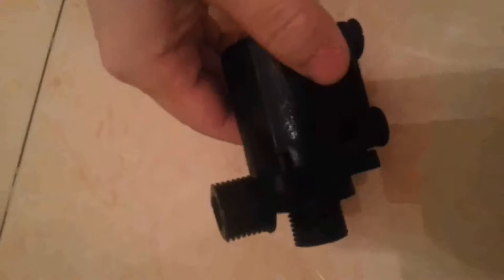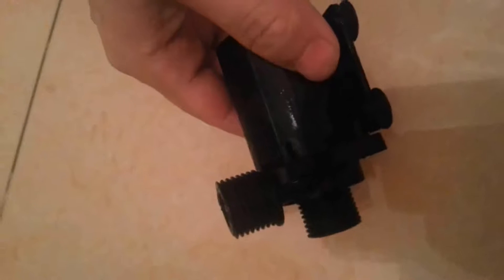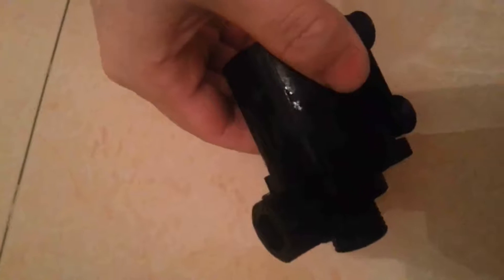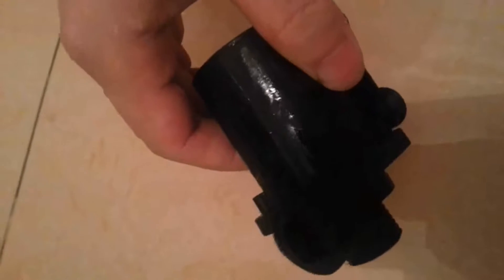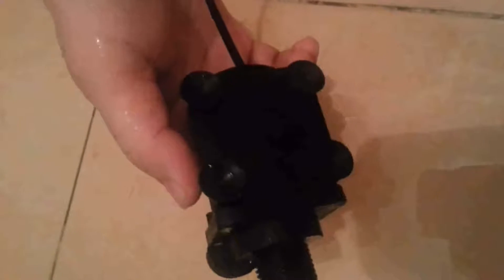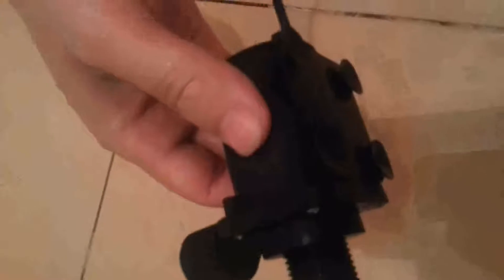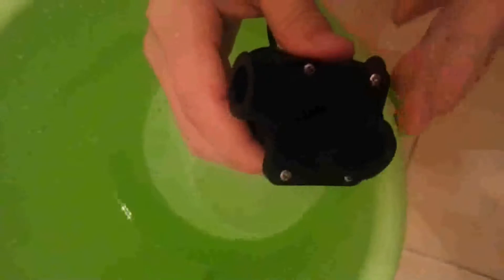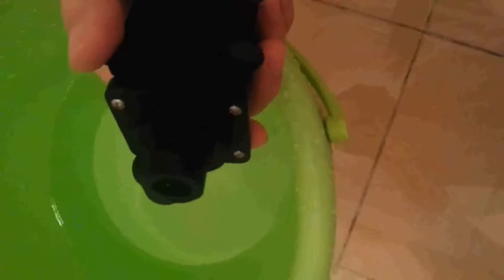24V Powerful Micro DC Brushless Pump 800/800A-A model Small Size Powerful Flow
We are a professional micro dc pump product manufacturer, including brushless dc pump products and brushed dc pump products; so if any related problem or requirement exists, don't hesitate to contact us and we may be helpful within our ability.^_^

800/800A-A model: 24VDC as rated voltage (pump can normally work at 5VDC~24VDC, while lower voltage will result in lower power &flow), Max working current about 1.3A@24VDC.

External diameters of inlet and outlet are both 20mm, 1/2 inch threaded; there are 4 removable suckers on the bottom of product, making it easy to be installed; can be used in micro pressurization, circulation system, medical, aquarium, or cooling applications.

Typical features of pump product:
Brushless design, permanent magnetic rotor, maintenance-free
Micro size, low start-up current, high efficiency, power saving, and work with low noise
Stator and circuit board are sealed by epoxy resin, completely waterproof
Low DC voltage supply, no danger of current leakage, absolute safety
Can flexibly work in a wide dc voltage range
Can continuously work without stop

More details and requirement can be discussed in further.